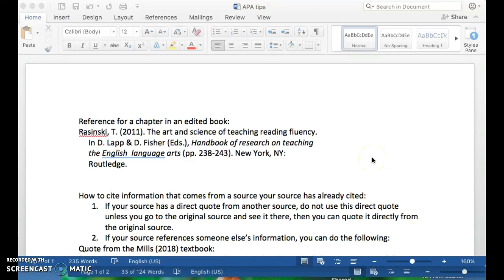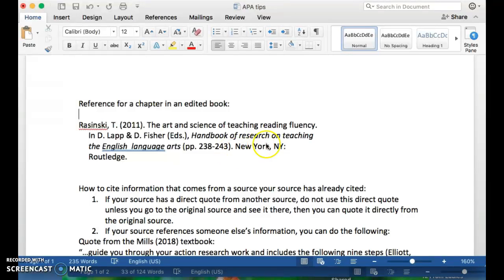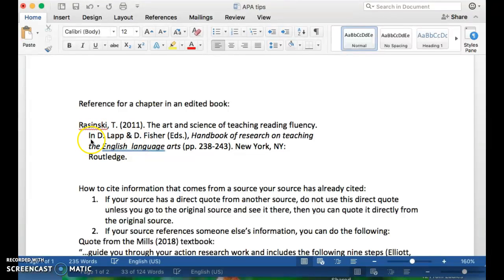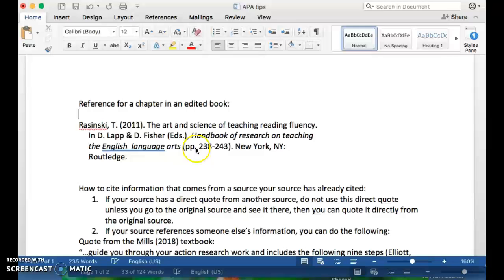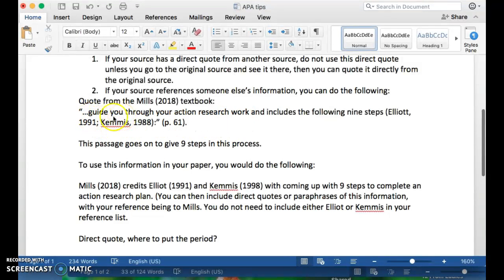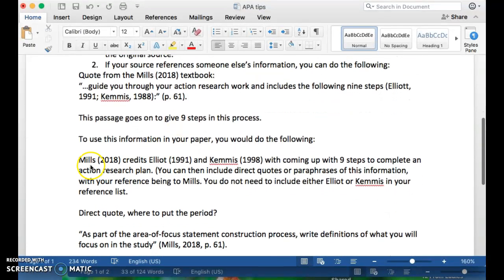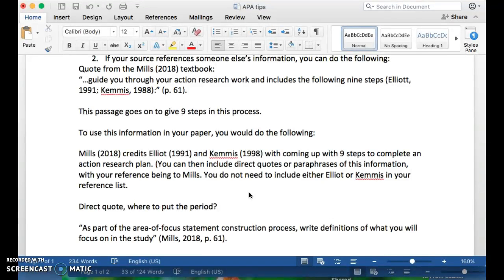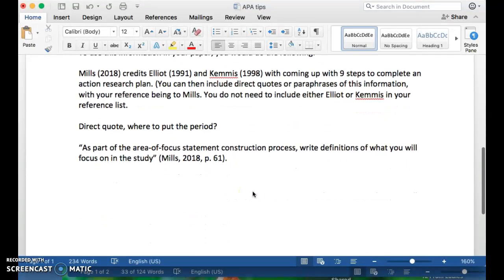APA Tips 2